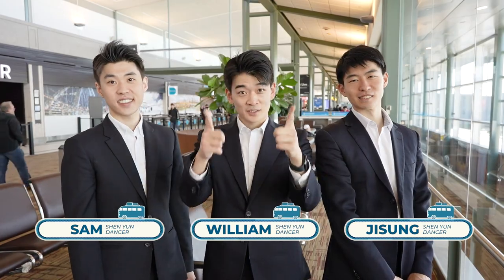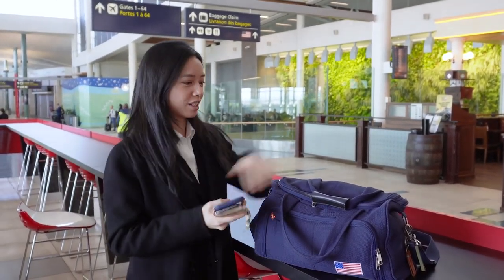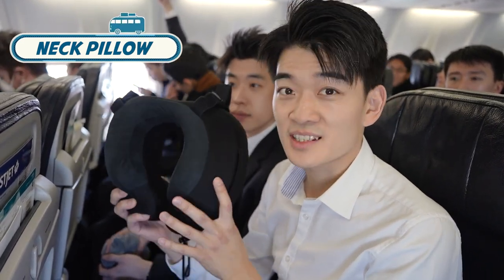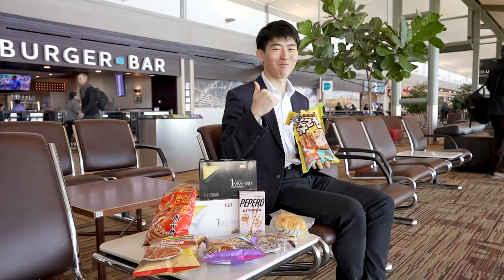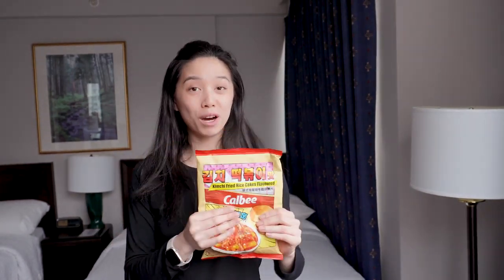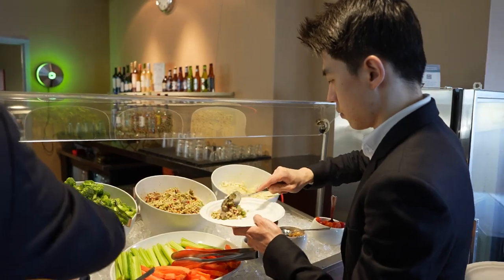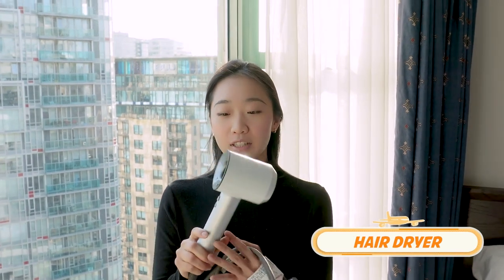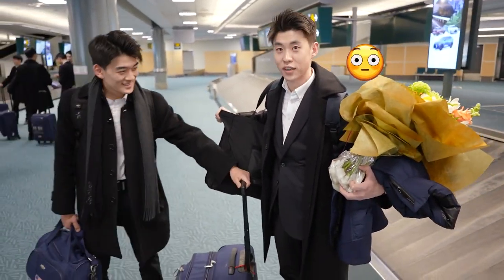12 Affordable Pro Travel Hacks From Shen Yun Dancers | 3 Musketeers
If touring the world for 10+Are years has taught us anything, it's how to pack our bags with travel essentials so we can stay comfortable and be stress-free.

So! If you've ever been parched or famished at the airport, only to find that everything is overpriced or tried to purchase a souvenir but had no room in your luggage, you've come to the right place!

We hope our insights and experiences are able to make to your next trip more enjoyable. If you have a tip of your own, please share with us in the comments below!